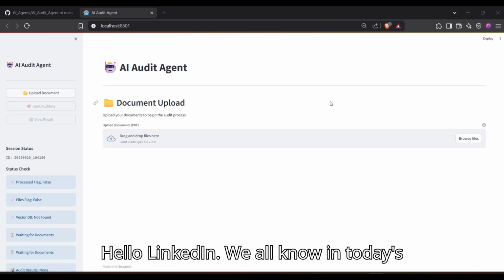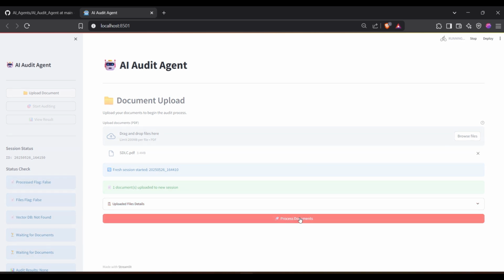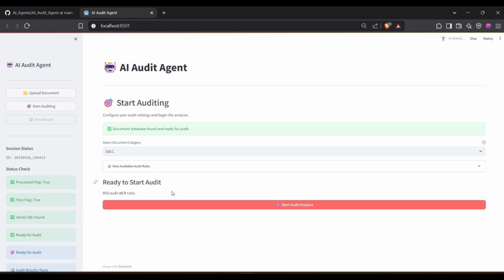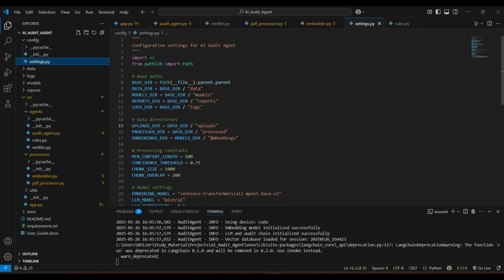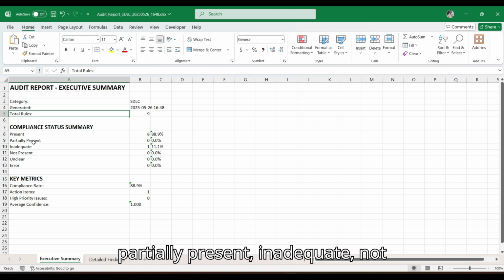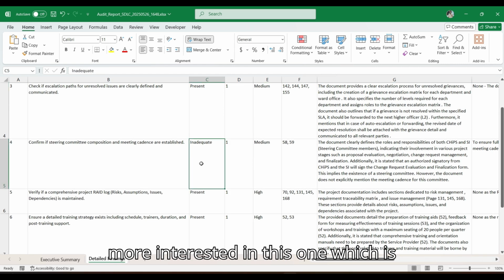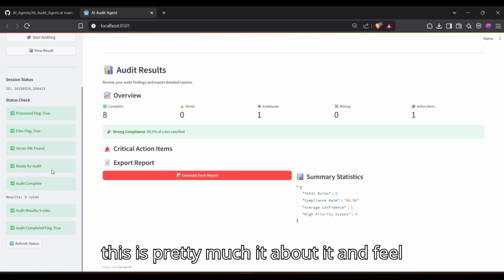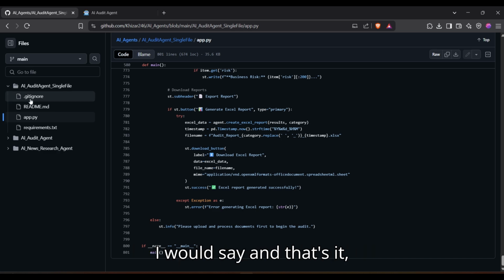AI Auditing Agent